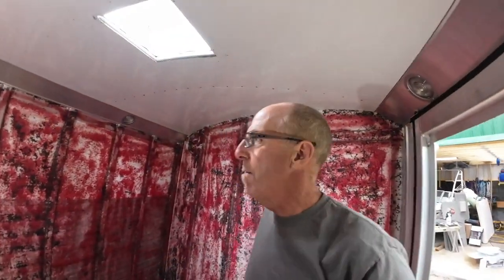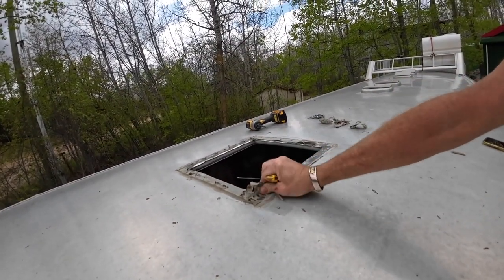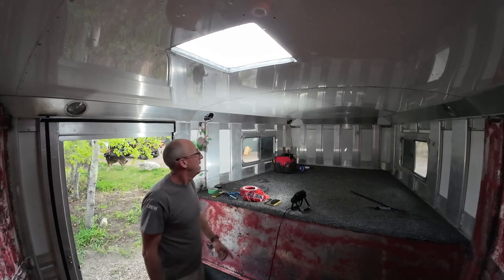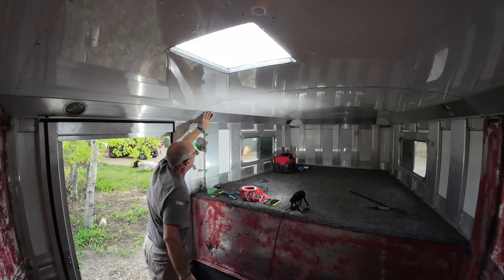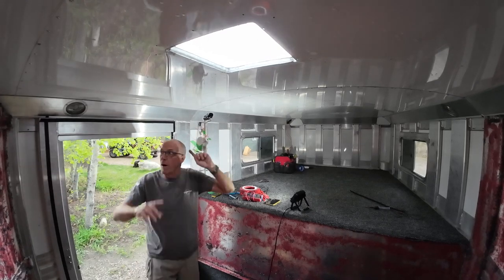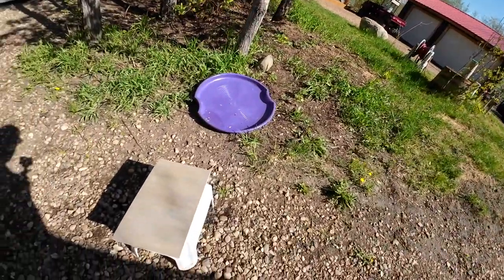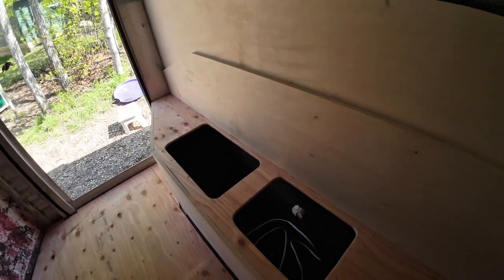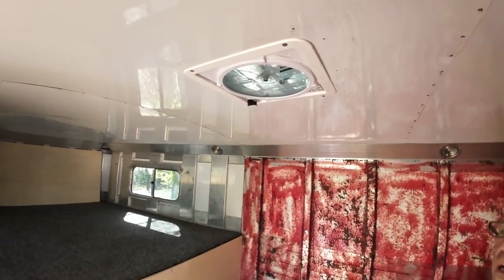DYI Horse Trailer Living Quarters Conversion Part 1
Part 1  Horse Trailer to Living Quarters Conversion